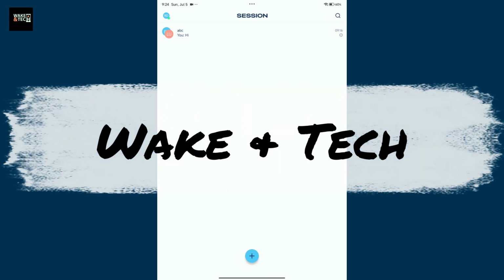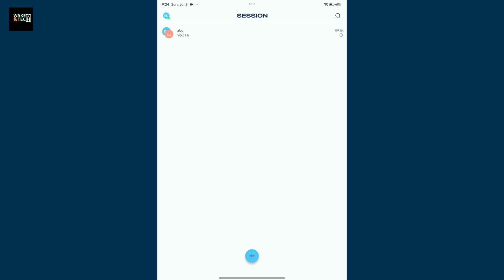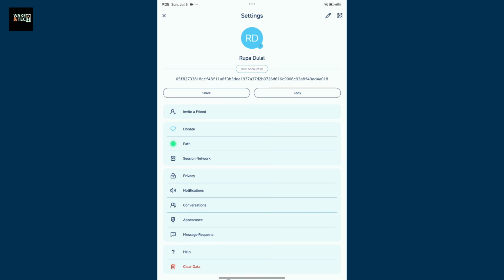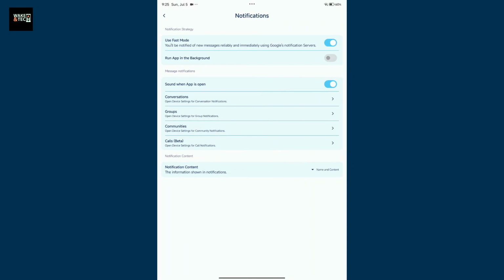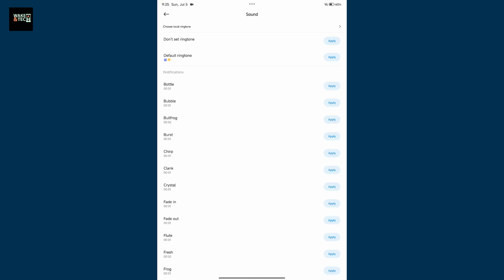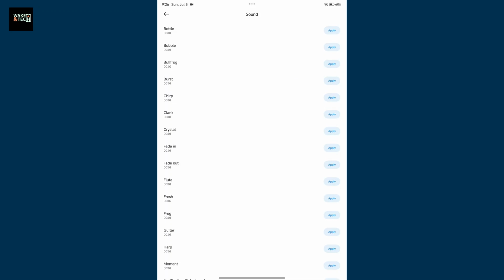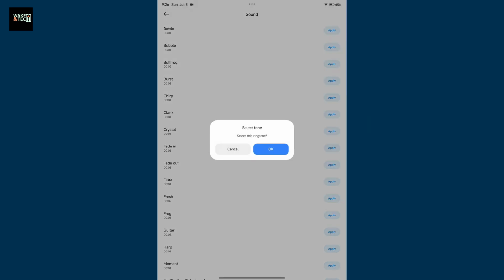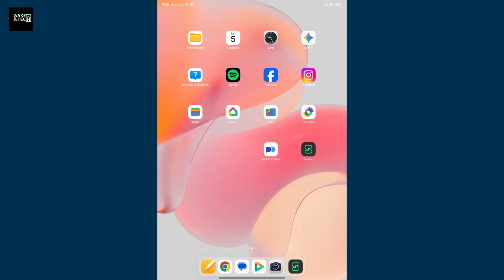How to Change Your Call Ringtone in Session Private Messenger (2026)?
Want to change the call ringtone in the Session Private Messenger app? In this step-by-step tutorial, I'll show you how to find the ringtone settings and change your incoming call sound in Session.

Whether you want a different ringtone for personal preference or simply want to customize your app, this beginner-friendly guide will walk you through the process.